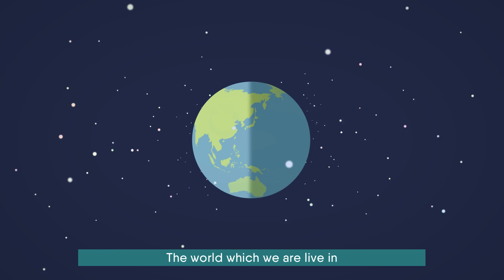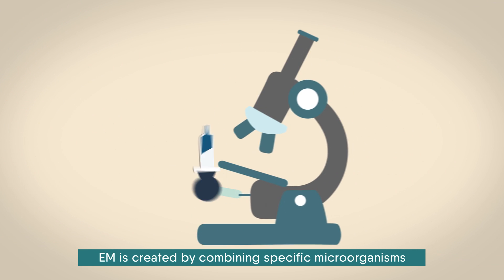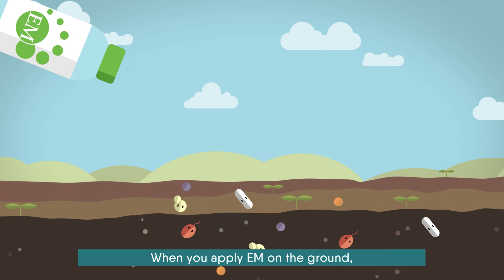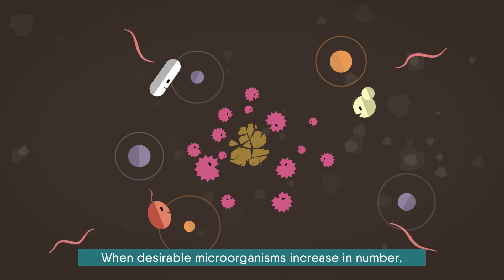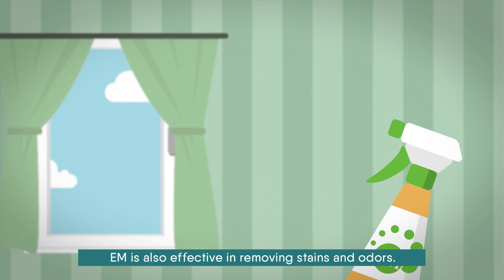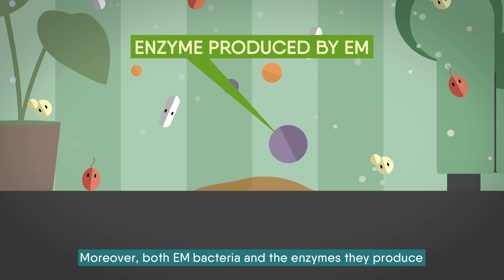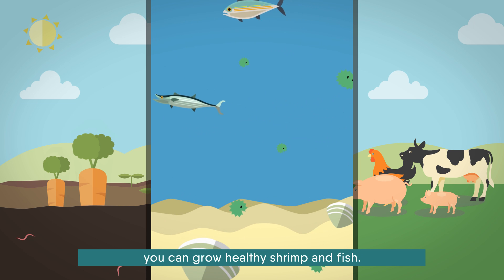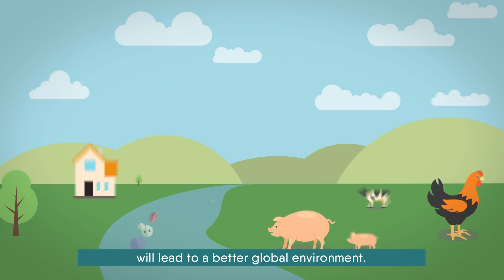What is EM (Effective Microorganisms®)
EM Technology is a people-friendly and environmentally safe microbial technology that contributes to the health of ecosystems and communities around the globe.